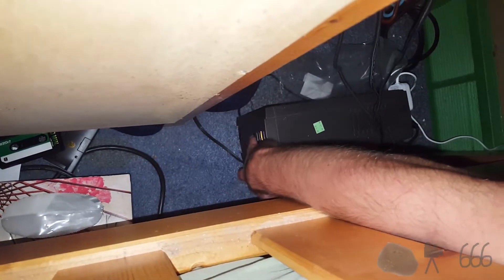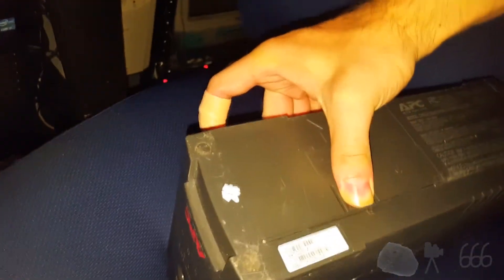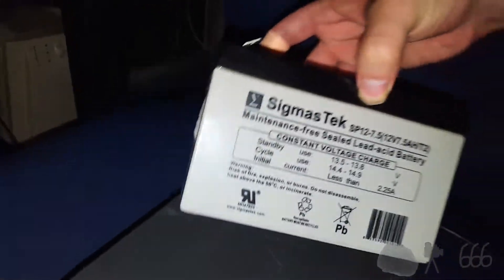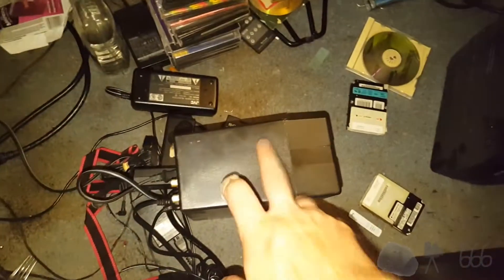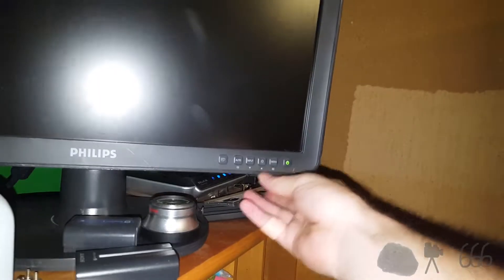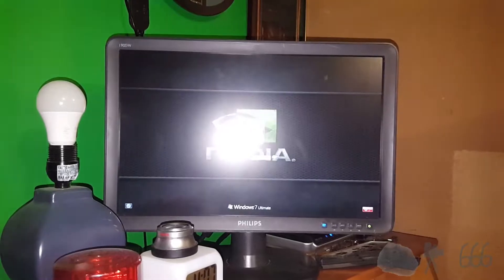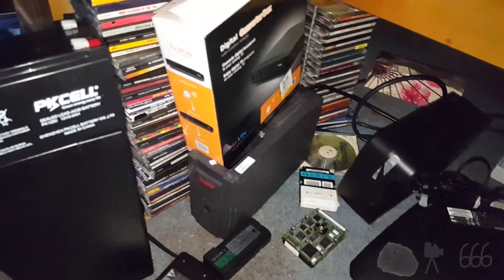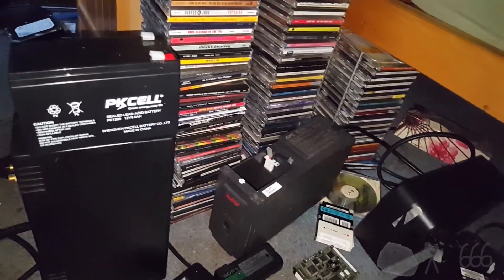APC Back-UPS CS 500 Battery Replacement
I've seen these do some really strange things when the battery goes bad...but I've never seen one hard lock the microcontroller and require removal of the bad battery to reset.

Video also includes other examples of things "crashing" for no apparent reason.